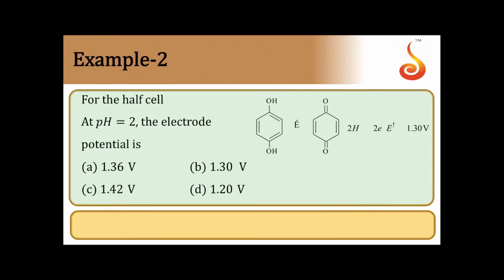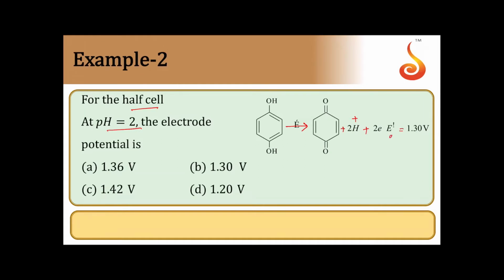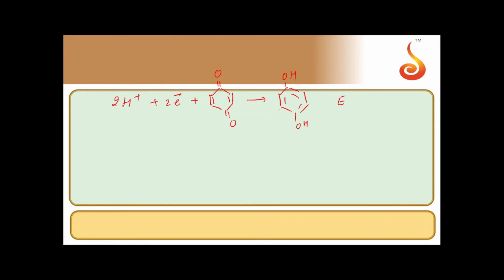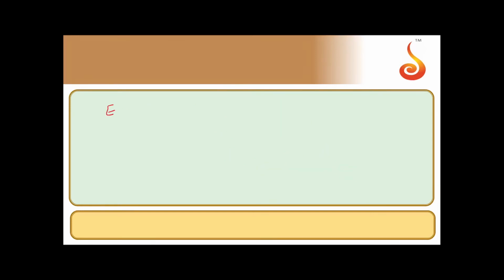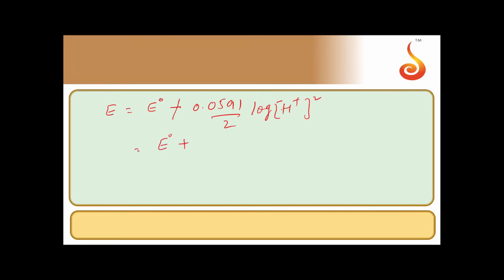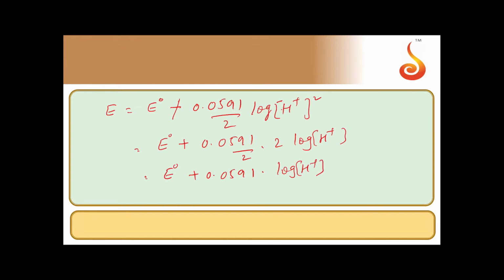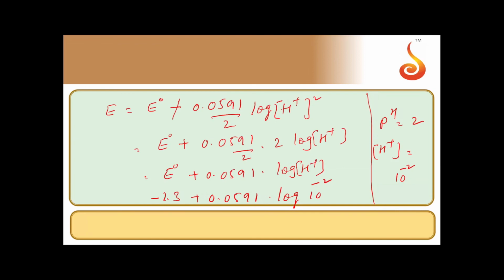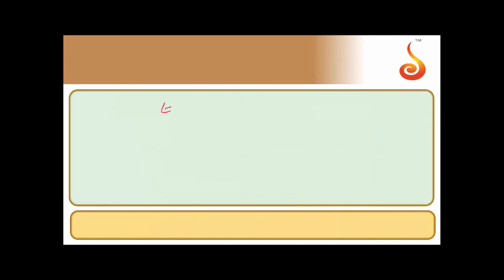PU 2 | JEE S2 | Physics | Electrochemistry | Lecture 02 | Slide 23 | Half Cells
Welcome to Concept Videos for JEE! This slide will explain Electrochemistry. We will focus on Half Cells. We are sure you will have an effective learning experience.